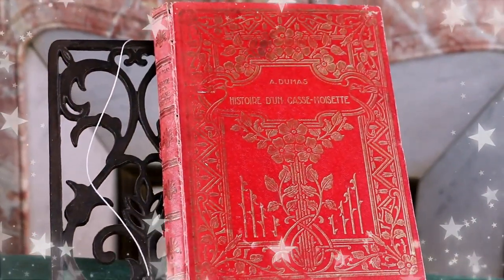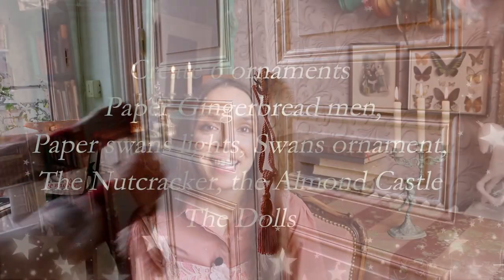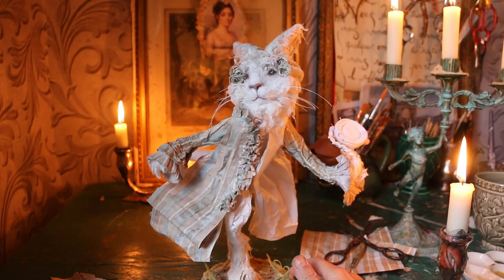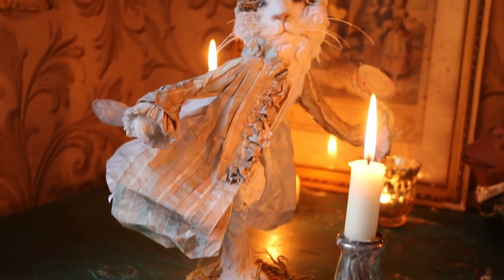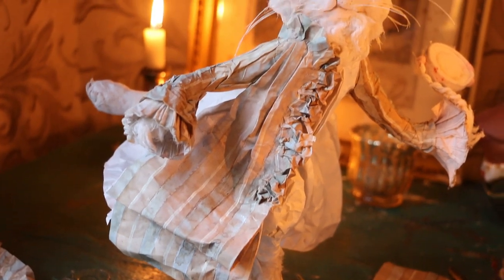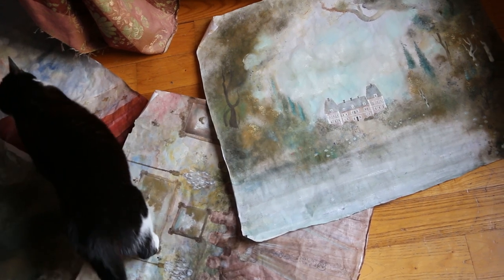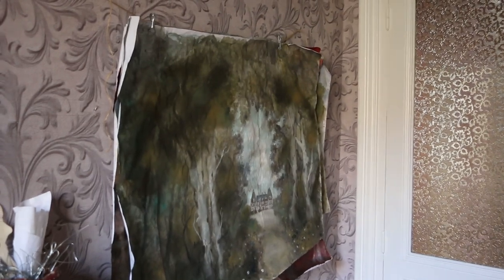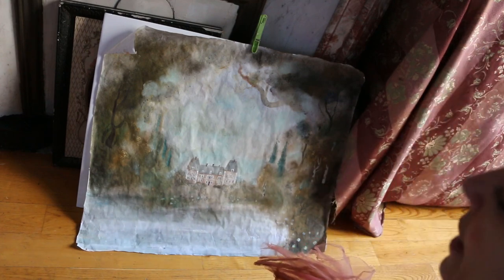November Vlog, in the studio and White rabbit | Merveilles en Papier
A little Vlog sharing news from the Kingdom with a  white rabbit in progress, the Christmas Workshops which have reopened,  putting away characters and decors from the historical, paper time travel series .

ABOUT

Hello I'm Laetitia Miéral a Paper Magician living in St Etienne, France.You will discover in my channel, my Paper Secrets, tutorials, glimpses in my studio and my Kingdom , my artwork , characters, carriages, dollhouses, Vlogs and Fairy Tale decor videos.

Laetitia Miéral
November  2021